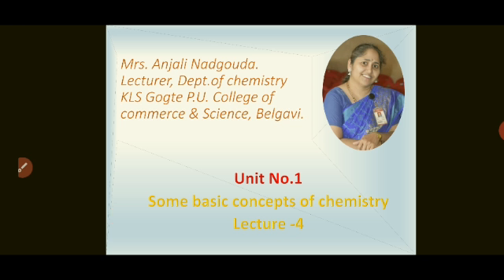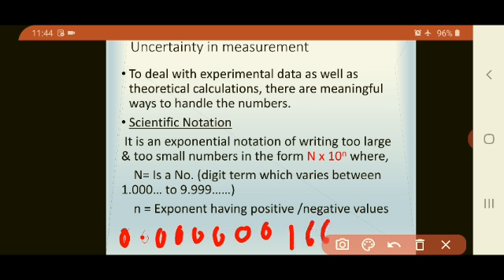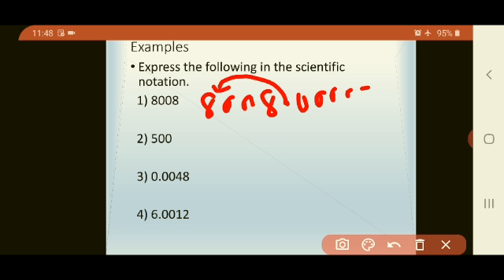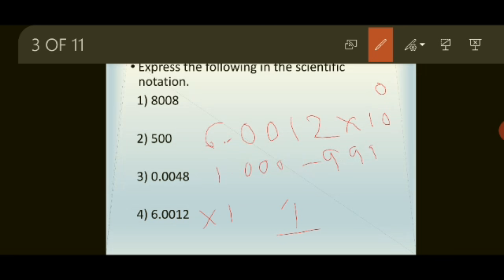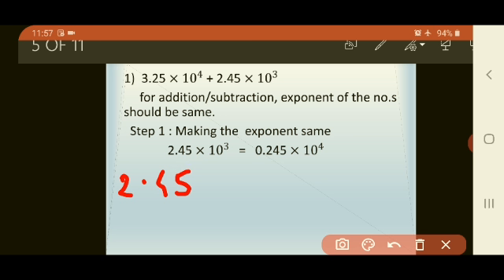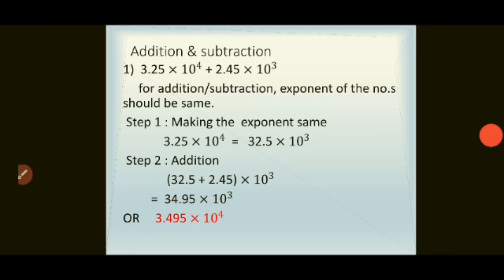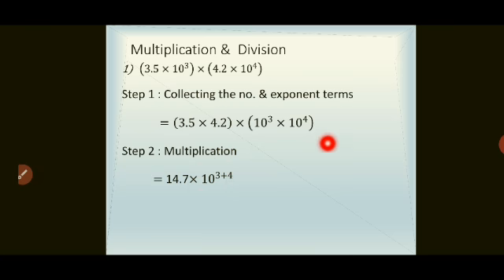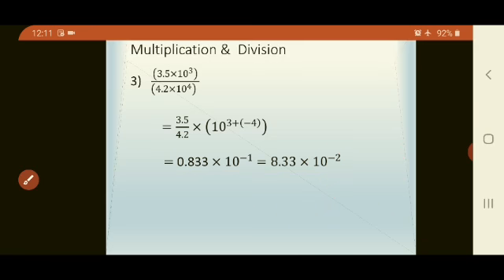By Prof A. A Nadgouda PU-I Class